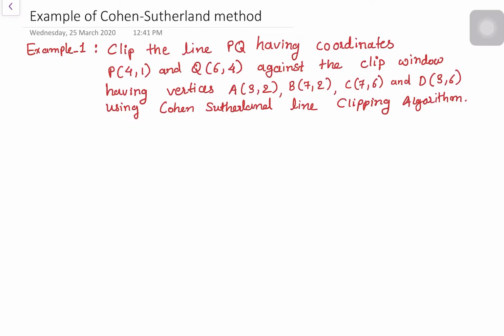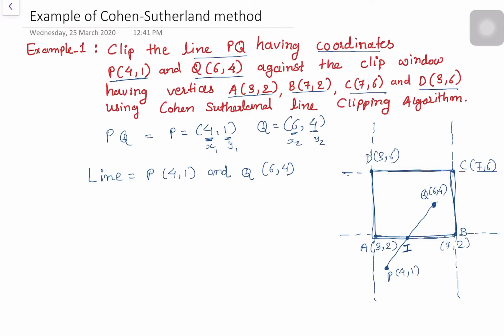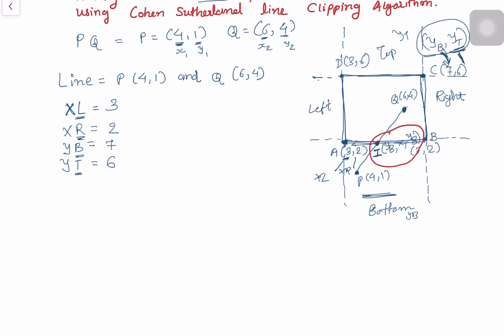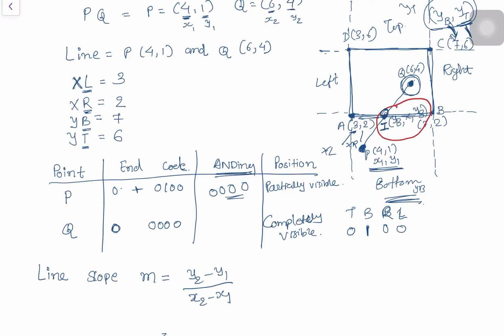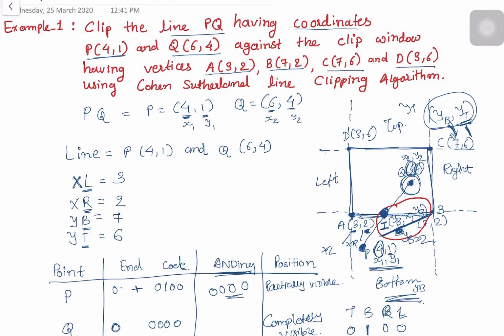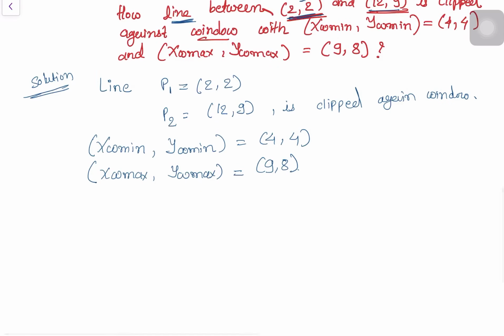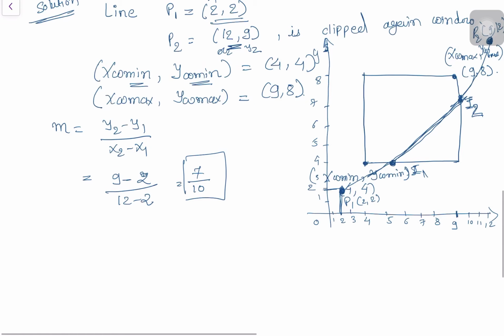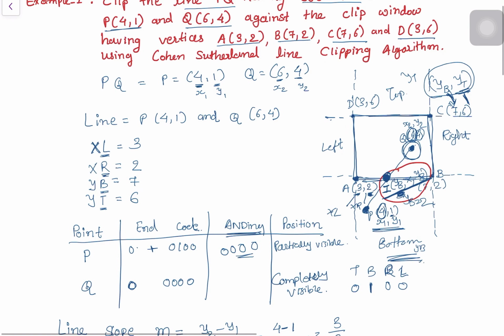Examples of Cohen Sutherland line clipping Algorithm By: VRUNDA PATEL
Solution of important examples